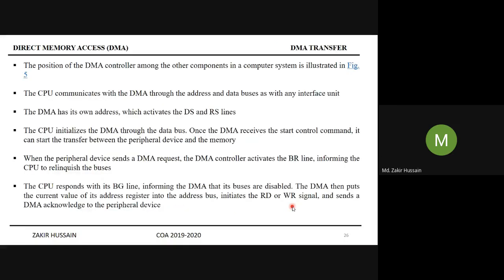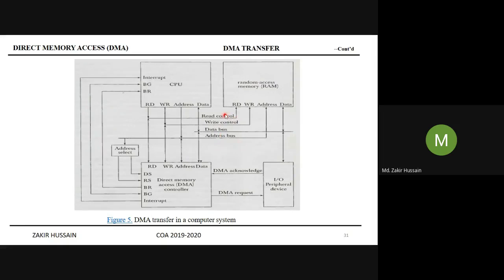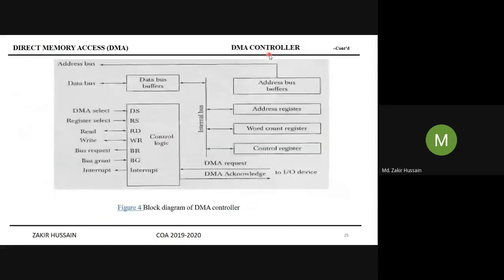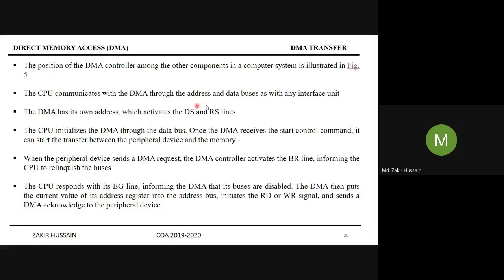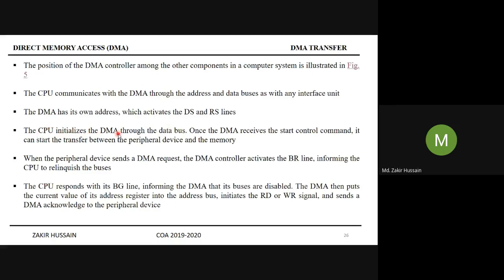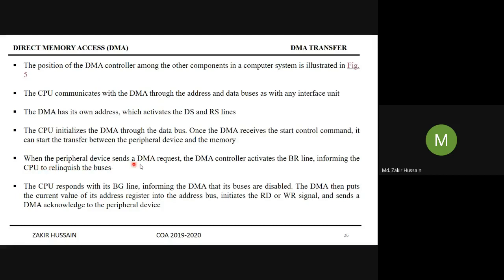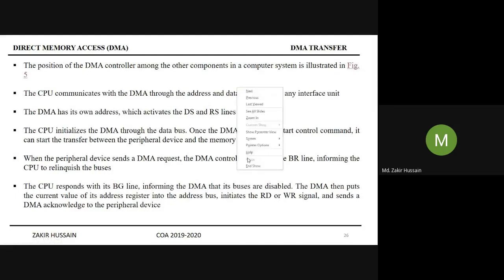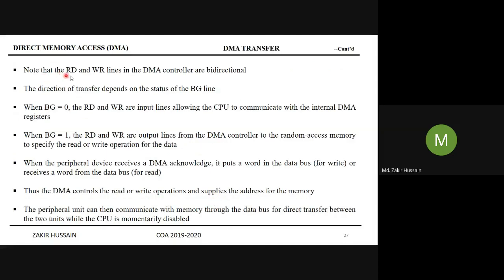UNIT-IV - COA - DMA Transfer last topic from DMA and IOP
In this session, the following topics have been covered
1. DMA Transfer
2. Input-Output Processor - IOP